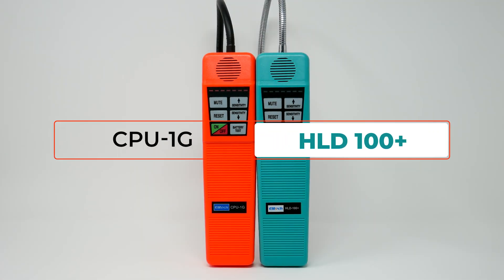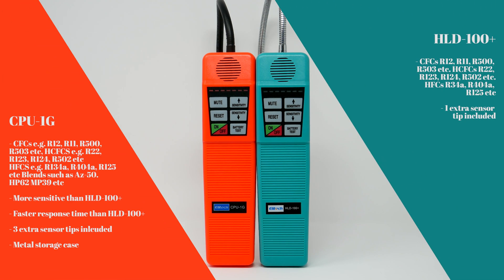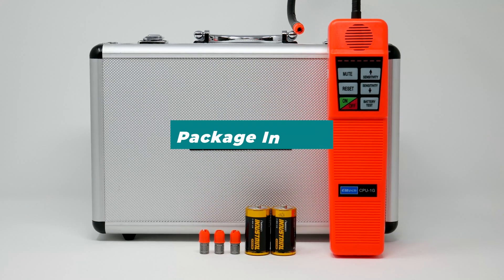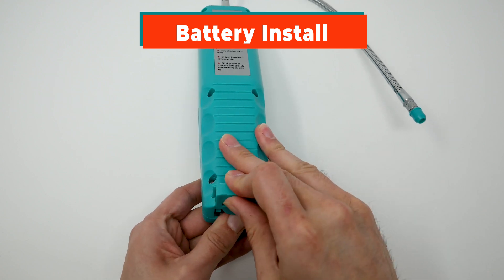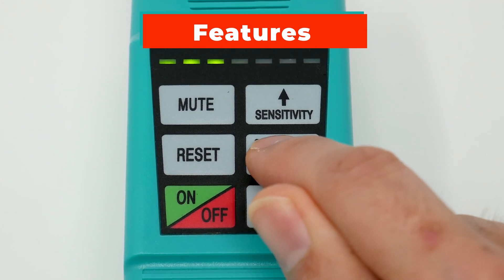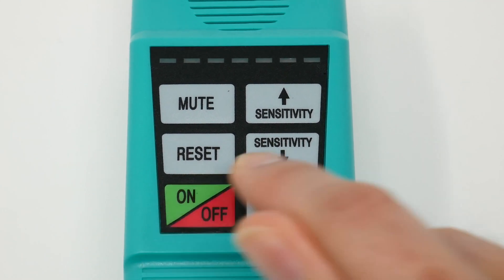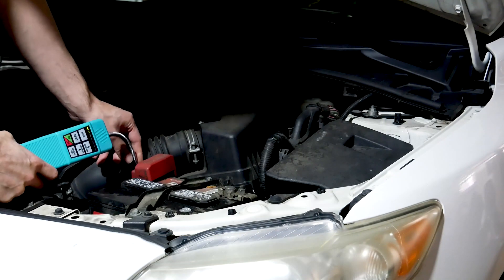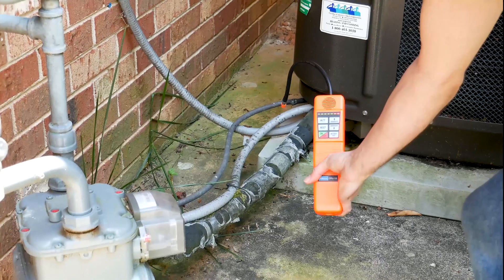Elitech Refrigerant Leak Detection Freon Leak Detector CPU-1G & HLD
As a newly-developed intelligent halogen leak detector, the advanced microcomputer dealer can manage the detection better, it's the most reliable and stable leak detector based on the theory of Negative Corona Discharge, giving great expression to easy operation, stable function and high performance. It is a portable sensitive device designed to pinpoint the location of halogen refrigerant leaks in refrigeration systems. These include automotive air conditioning, refrigerators, freezers, vehicle refrigeration systems and home, office, and industrial cooling/refrigeration systems, where the halogen is used as the refrigerant. This device is a necessity in the toolbox to technicians who do services in the refrigeration and air conditioning field.